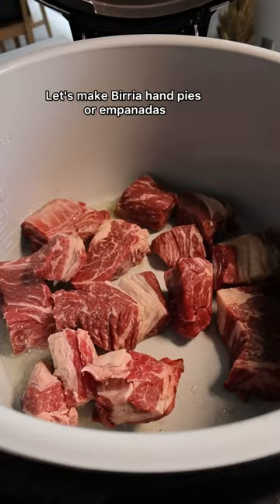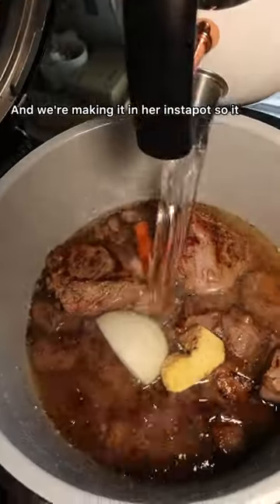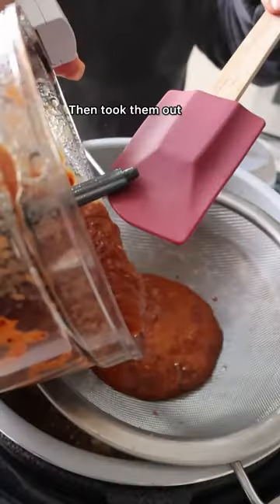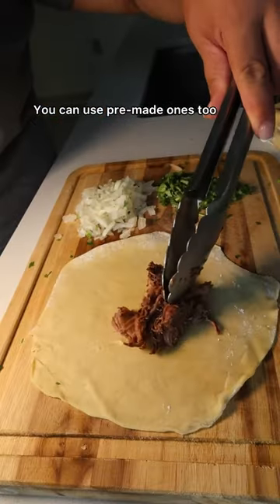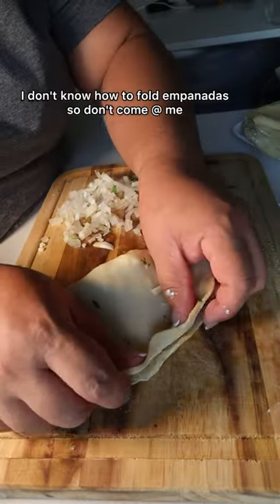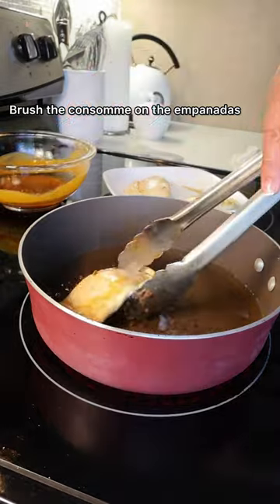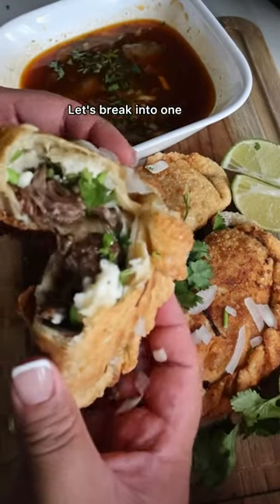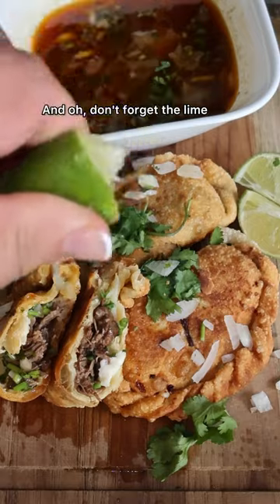Recipe for Birria Hand Pies (see description)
Birria
• 4 lbs chuck roast beef
• 1 medium onion
• 1/2 a small ginger
• 1 stick cinnamon
• 1 tsp cumin
• 1/2 tsp whole cloves
• Black peppercorns
• 2 pieces star anise
• 3 bay leaves
• Splash of vinegar
• 4 cloves garlic
• guajillo chiles, seeded
• Ancho chiles, seeded
• Arbol chiles, seeded

Sear beef on both sides. Put enough water to cover meat. Add all ingredients except chiles. Let beef cook until pull apart tender. It takes about 45 minutes in an instant pot or pressure cooker. Longer if cooking in regular pot.

Add chiles after seeding, add as much as to spice level liking. Let it soften in broth.

Remove all aromatics and chiles and blend in a food processor. Strain back into the pot and mix in the broth. Add splash of vinegar. Let it simmer until ready to serve.

Empanada dough:
• 4 cups of AP flour
• 4 egg yolks
• 1 stick butter
• 1/4 tsp salt (skip if using salted butter)
• 1 cup water

Mix all ingredients by hand or using a mixer with dough paddle until dough well incorporated together and is shiny and not sticky. Chill for at least 20 minutes.

Cut into small pieces and flatten each according to size of empanadas you want.

Making the Birria hand pie:
• Birria
• Empanada dough
• Cilantro
• Onion
• Queso or Mexican cheese

Strain the beef from the console. Shred.

On a rolled out empanada dough, put beef, onions, cilantro and cheese. Fold and close dough.

Brush or dip in the empanada with or in the consommé. Pan fry until dough is golden brown.

Serve with a bowl of consommé for dipping.

Savory pies, hand pies, empanada, meat pie